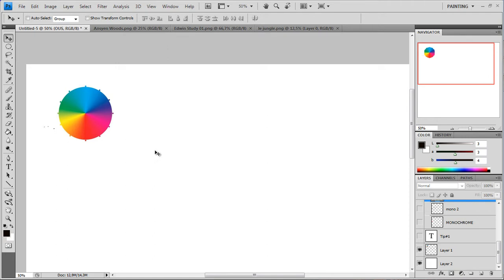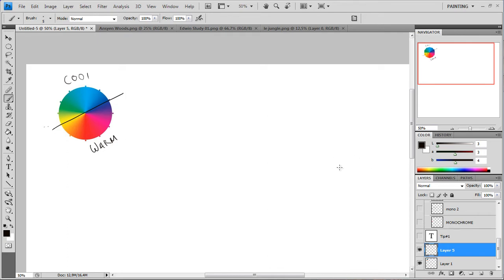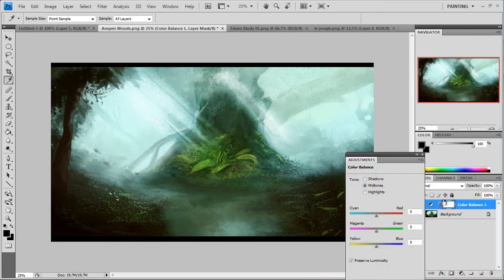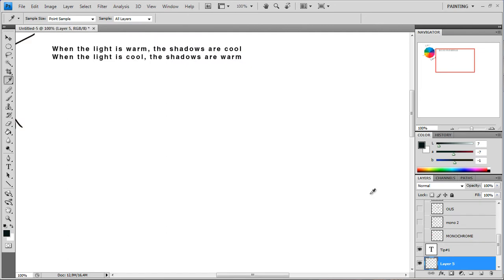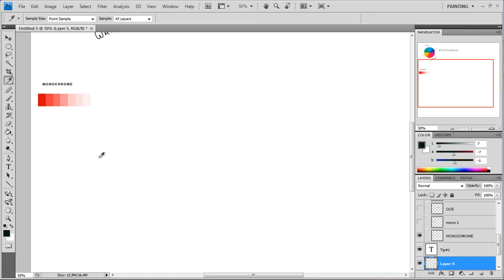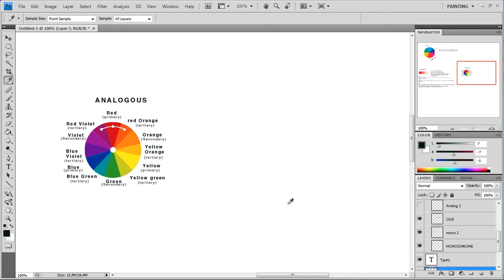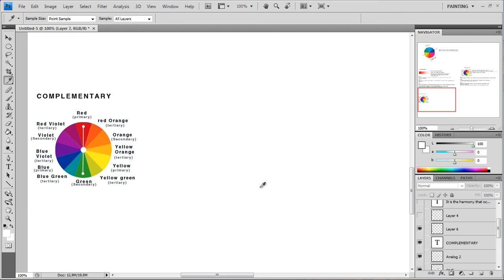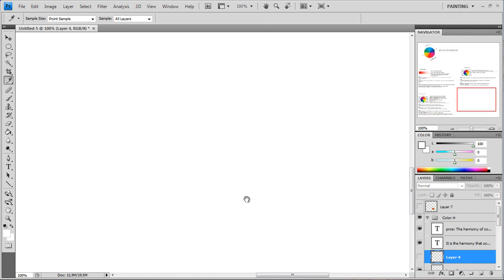Digital Painting Tips 2# Color - Part 1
Yay, today i will talk about colors, D: ... image :
i need a better mic to rap the videos XD, hope you like it, if you don't lemme know too that way o can try to improve, the videos :P , c u next week, Devi